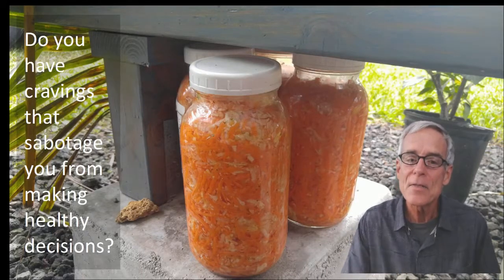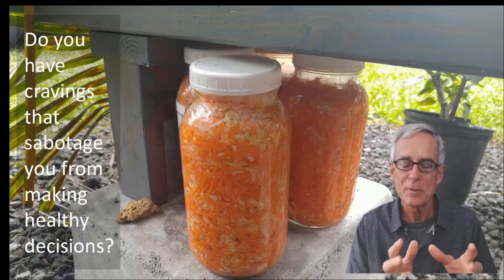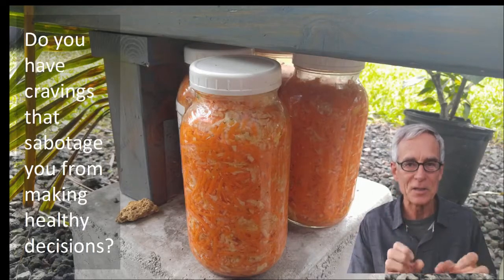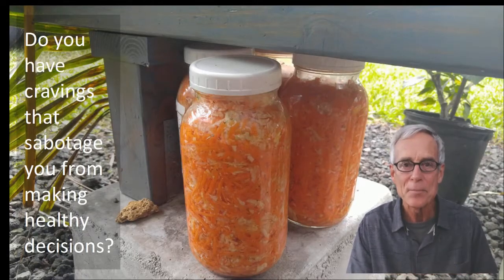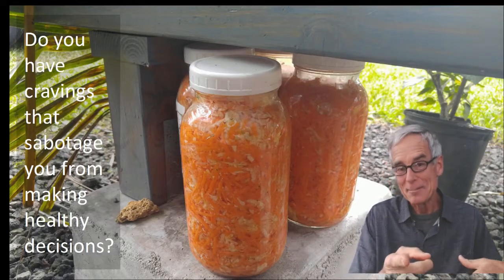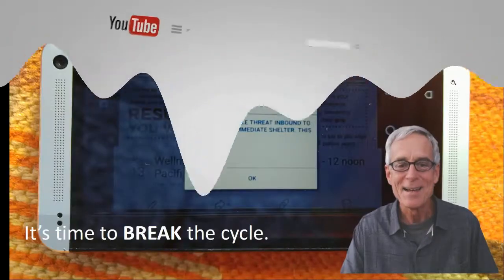17 4 Cravings no more - home made probiotic recipe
In this clip we're going to be talking about cravings no more and how to make probiotic recipe.

Cravings sabotage our healthy decisions. But there’s a way to fight craving.

Make and prepare food at home. Here is a simple recipe to create homemade probiotics.

Grate some carrots and cabbage. Submerge them in water and add some salt.

Let it ferment for 2 to three days. No vinegar. No additives.

When ready, enjoy it as a side dish or an appetizer.

It's delicious and you know it tastes like crisp and yummy and a little sour. It’s got all those probiotics in there so you know that is a better thing to eat.

Check out more amazing, delicious and easy-to-prepare recipes, like our 7-second sugarless dessert!

ep 17 - My 5 Wellness Ninja Health Coaching Modules To Change Your Life